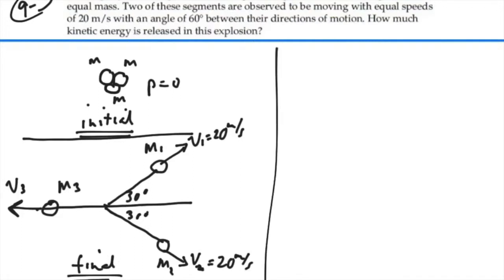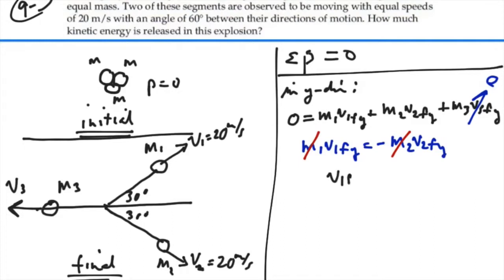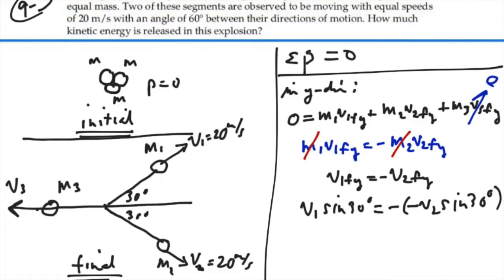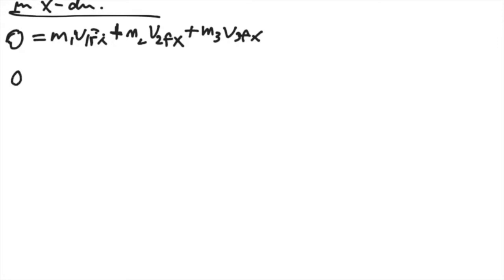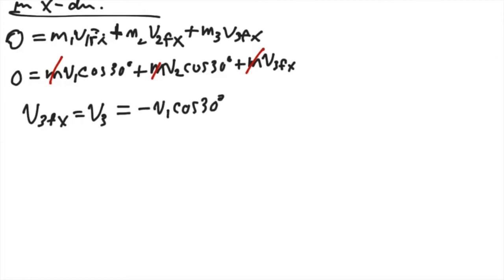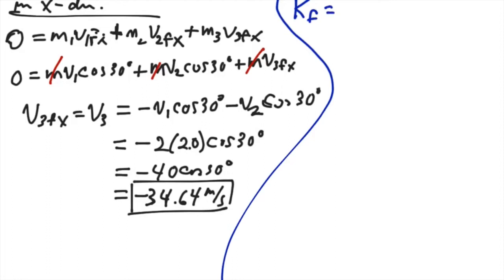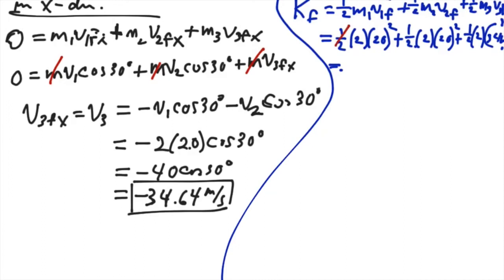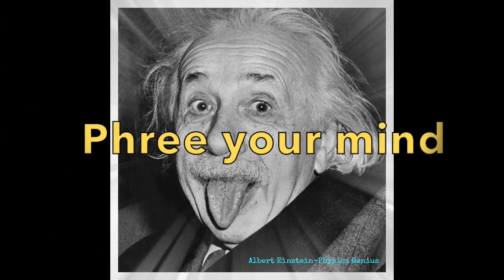Linear Momentum & Collisions_Prob 09-22